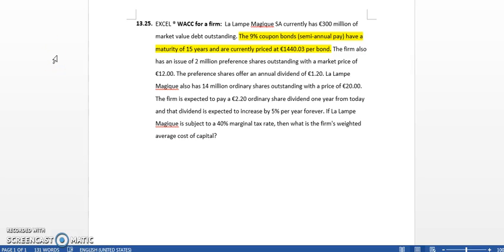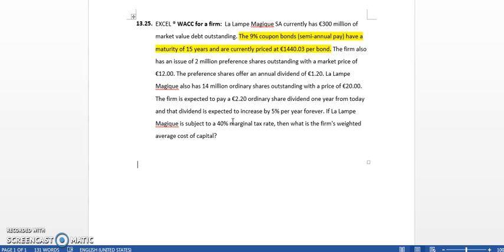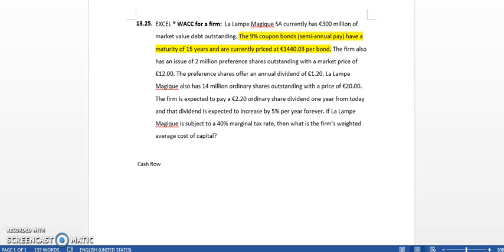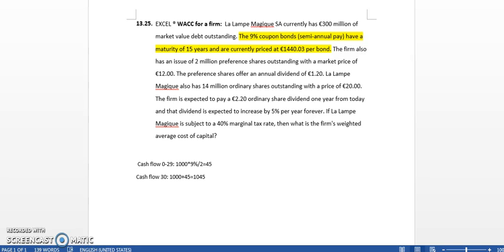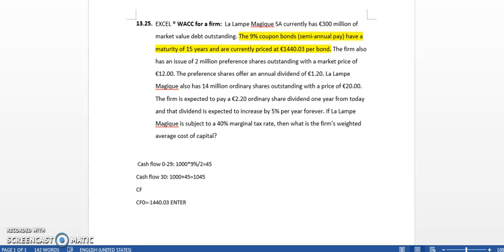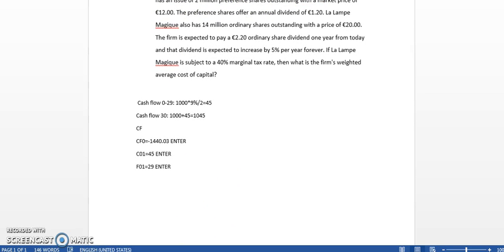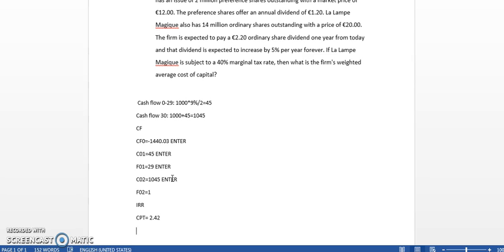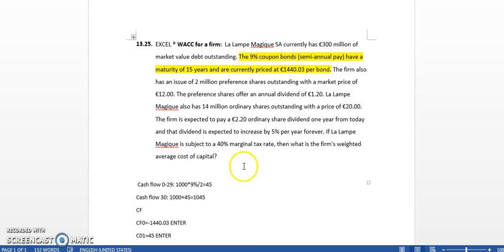Use financial calculator to calculate cost of capital of a bond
Question13.25

I didn't solve all the parts of this question, just the part about using financial calculator to calculate cost of capital of the bond.